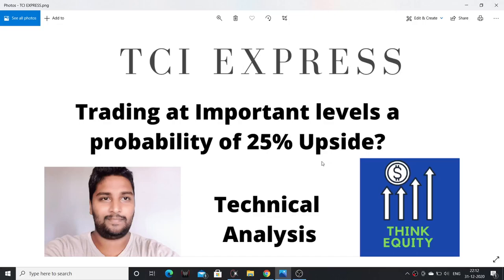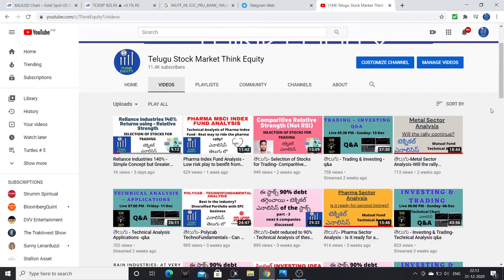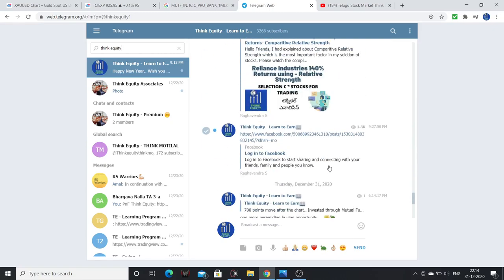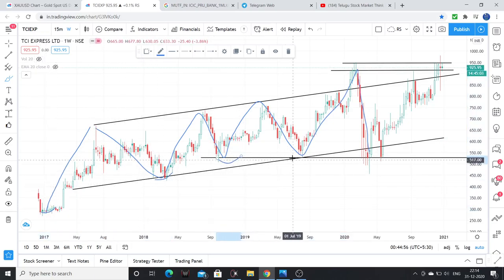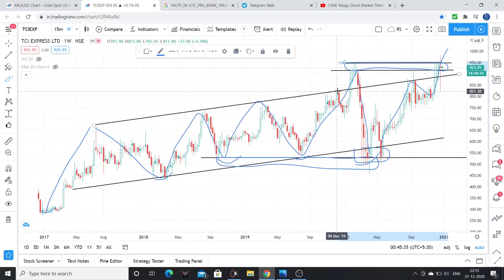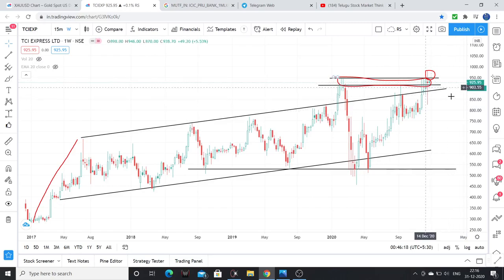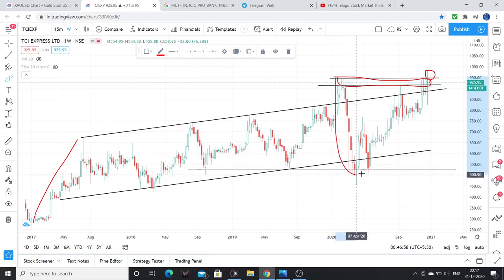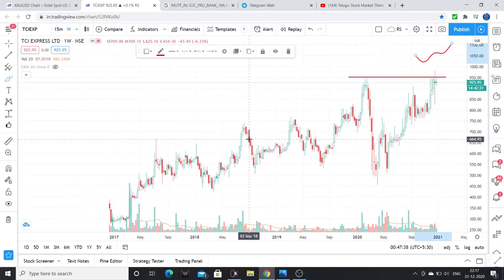తెలుగు-Technical Analysis - TCI EXPRESS- Trading at important levels- Stock Market Telugu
Hello Friends, I had explained about TCI Express which is trading at important levels. Please watch the complete video.

My analysis had gone wrong in the past. and it may go wrong in the future also.

1. The Dhandho Investor
2. Common Stocks and Uncommon Profits
3. One Up on Wall Street
4. Learn to Earn
5. The Unusual Billionaires
6. Reminiscence of a stock operator

Technical Analysis Books:
1. how to make money trading with charts
2. Technical Analysis and Stock market profits

Some Self-help books I recommend to read:
1. Power of your Sub- Conscious Mind
2. Think and Grow Rich
3. The Steve Jobs Way
4. Ted Talks
5. Crush It
My Video gear:
1. Samsung Galaxy S8
2. Dell Laptop
3. Microphone
4. Gorilla Pod